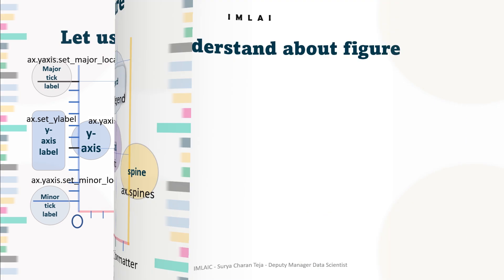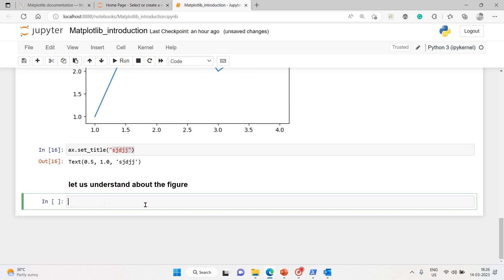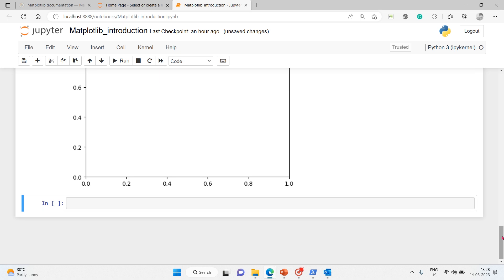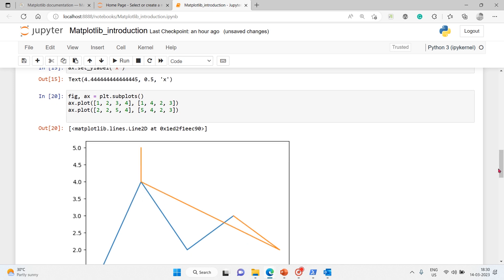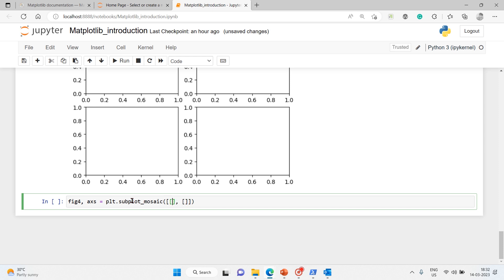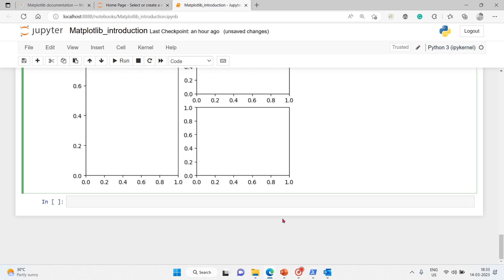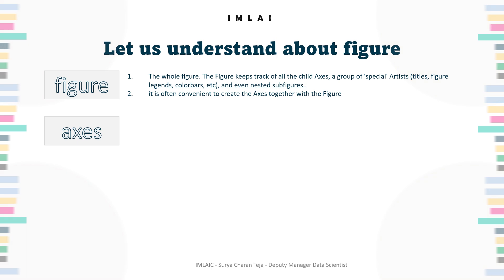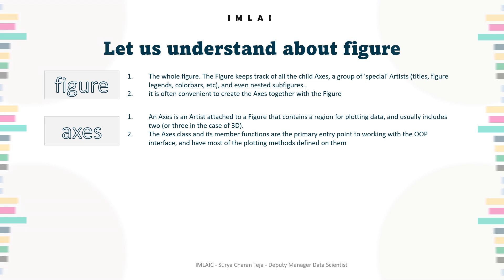6 various ways of creating plots and subplots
6 various ways of creating plots and subplots